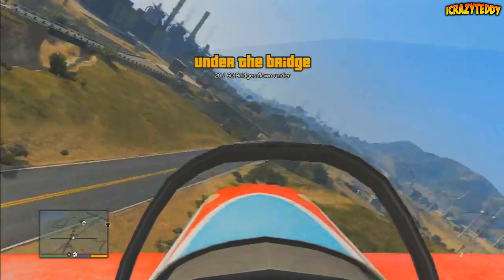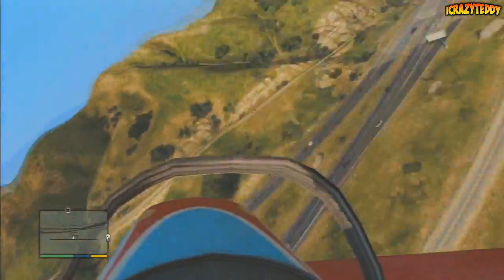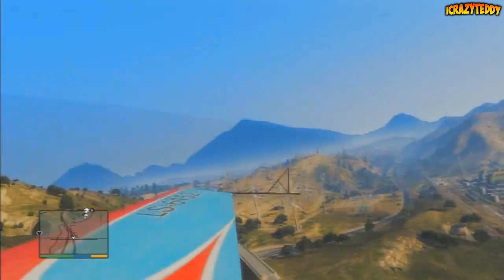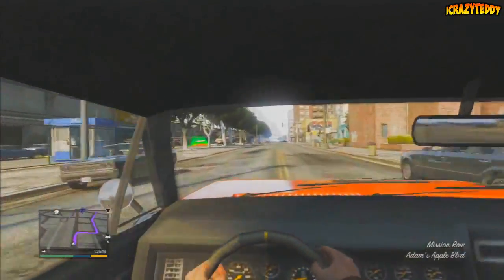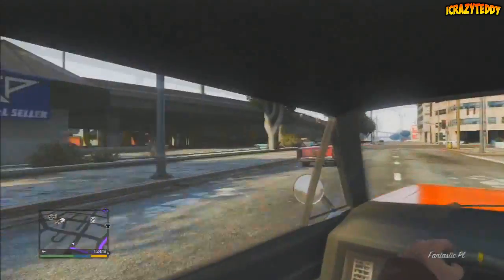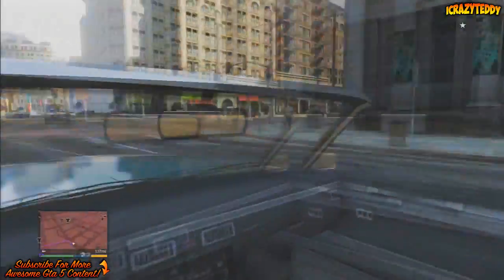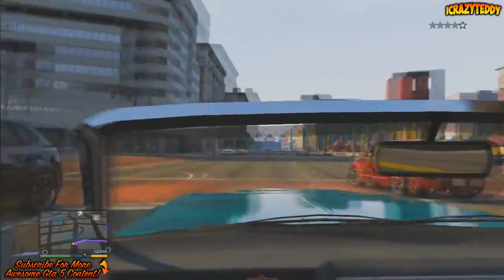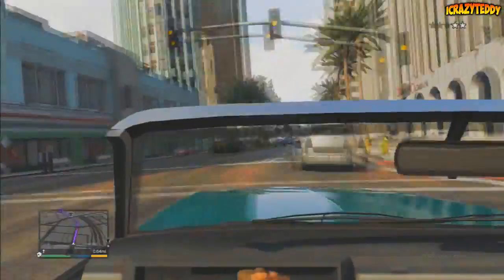GTA 5 Mods Showcase: First Person POV - Grand Theft Auto 5 FPS Mod!